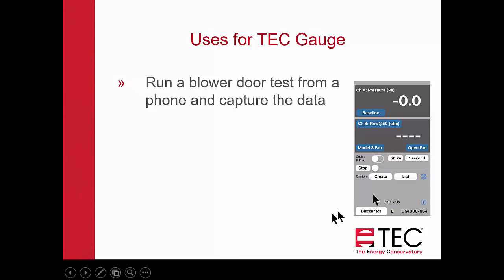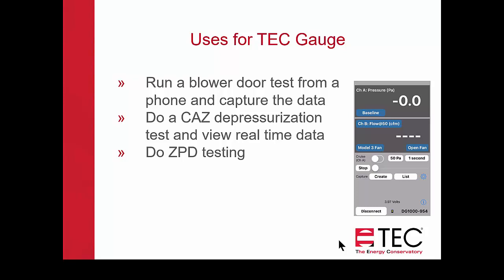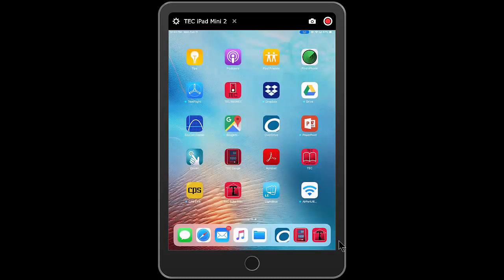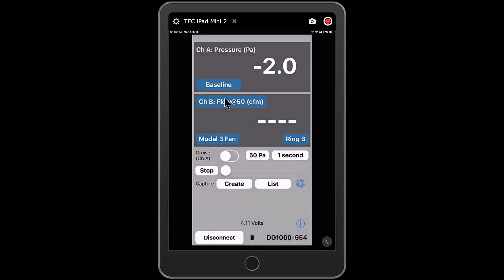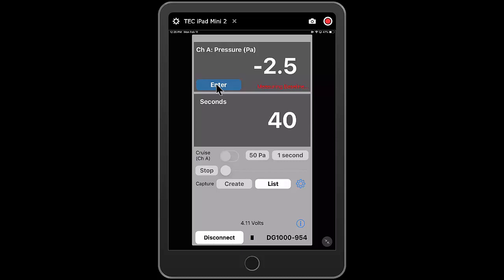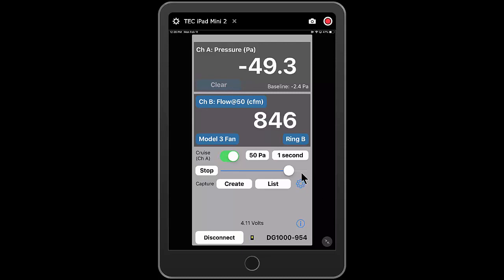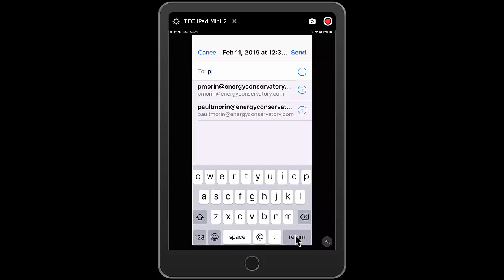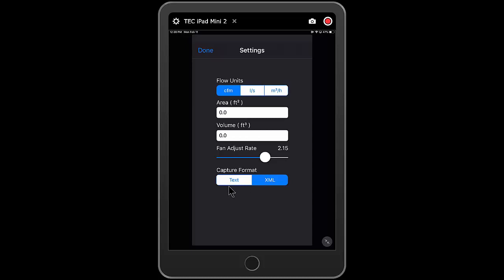TEC Gauge Quick Guide Video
The Energy Conservatory